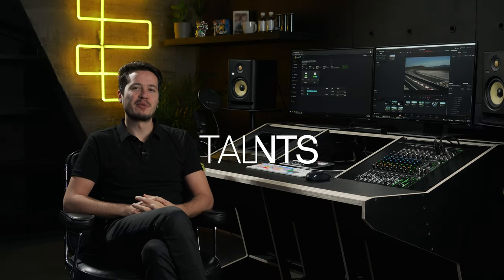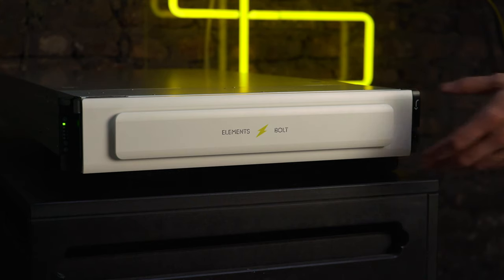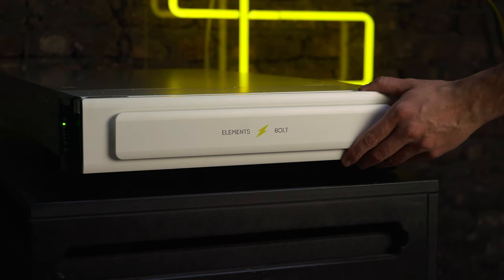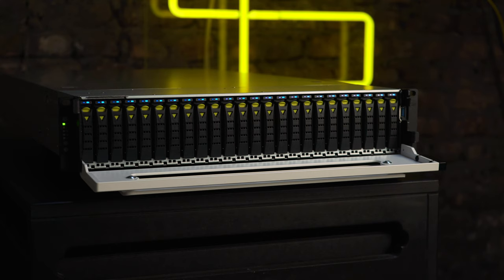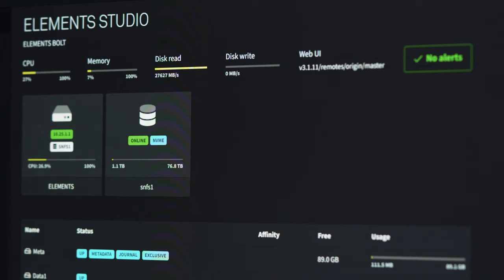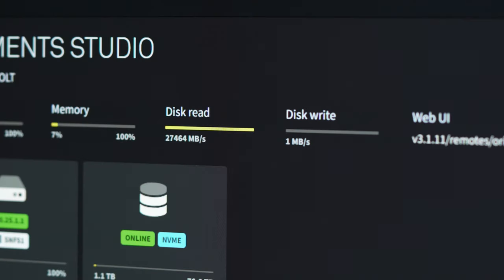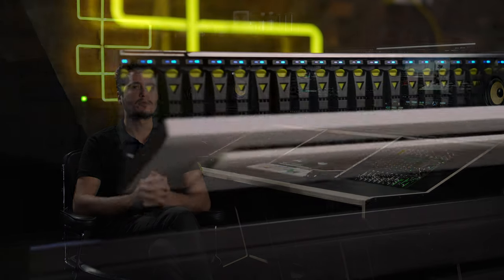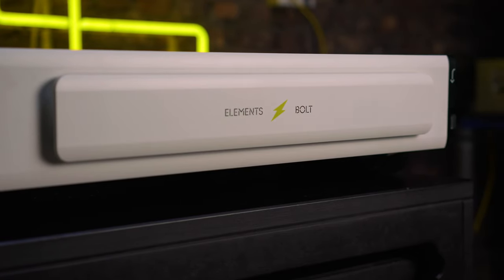Bulletproof Solution for 4K HDR Framestack Workflows (VoD/Video on Demand Post-Production Workflows)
Bulletproof solution for 4K HDR framestack workflows
Solving performance issues when working with 4K 16-bit DPX

In recent years, we have witnessed a meteoric rise in video on demand platforms, that have revolutionised the way we consume content, through high-quality video productions. But the weight of these high-spec expectations unavoidably rests with the production companies, and in recent years, we have seen these companies regularly encountering one particular challenge – 4K 16-bit workflows.

Different steps in the post-production process have different requirements when it comes to the working footage. While editing for example, focuses primarily on the storyline and doesn’t necessarily demand detail-rich footage, the requirements of other departments may be much higher. Compositing is one of the processes that requires the highest possible quality footage in order to be able to produce realistic-looking visual effects. Colour grading is another notoriously demanding post-production process, which benefits form uncompressed footage with as much colour information as possible. To cater to these demands, formats such as DPX and OpenEXR are often used. These so called framestack formats provide every frame of the video as a single, often uncompressed file.

Working with framestack formats presents three main challenges, summarised by these straightforward questions:
– How should I store the media files to avoid performance issues?
– How can I solve the transmission bottleneck in the most efficient manner?
– How can I avoid getting overrun by huge files?

We'll show you how to solve the storage performance challenge in our new blog